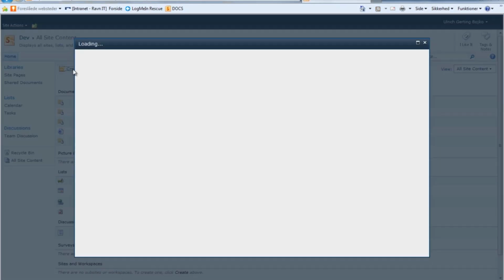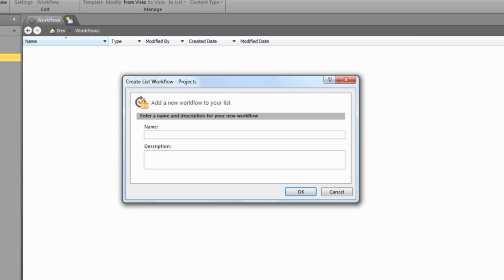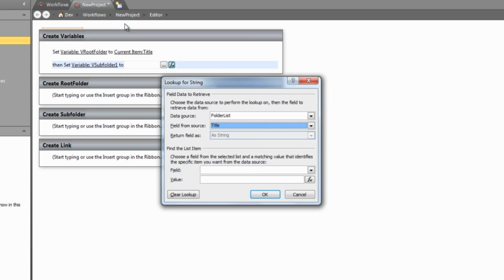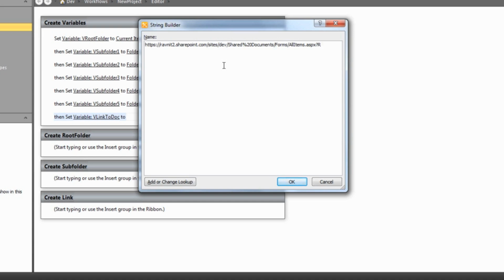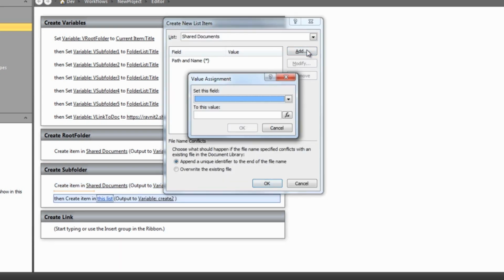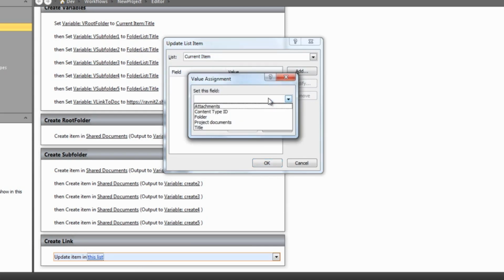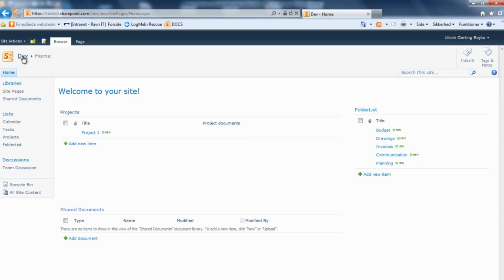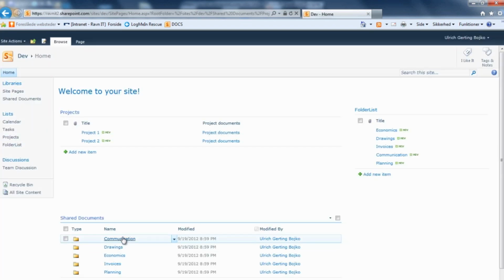Sharepoint Designer 2010 subfolder workflow in 11 simple steps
As a follow-up on my previous post I've decided to make a short video demonstrating how to create a better solution. I still use the same method, but I've added some functions that makes it semi-dynamic. I say semi-dynamic because you're still hardcoding the number of subfolders you want. It's only the names of the folders that's dynamically. While making the video I thought about how to make this fully dynamic with a dynamic number of folders as well as dynamic folder-titles. To the best of my knowledge it would require a way for the SharePoint Designer Workflow to loop through all items in a list and for each item, create a subfolder. SharePoint Designer Workflows, just aren't that smart. so we have to settle for semi-dynamic. You could go nuts and create a workflow that listens to 30-50 items in a list. Then you should be on the safe side of crazy users trying to implement some wicked nightmare of a folder-structure.